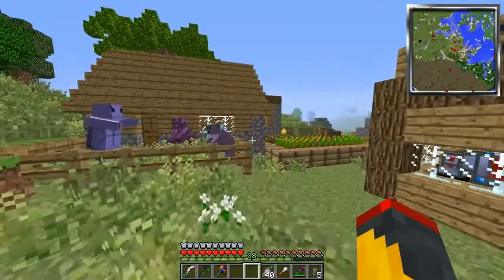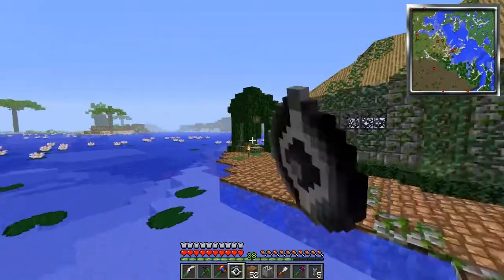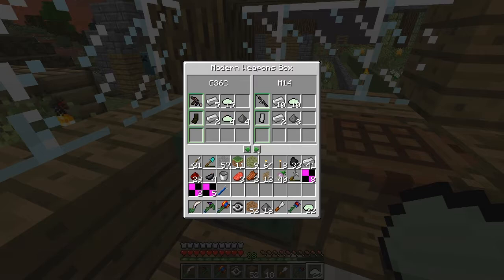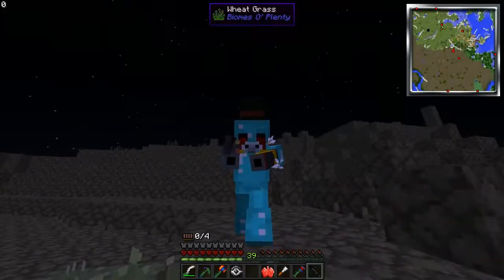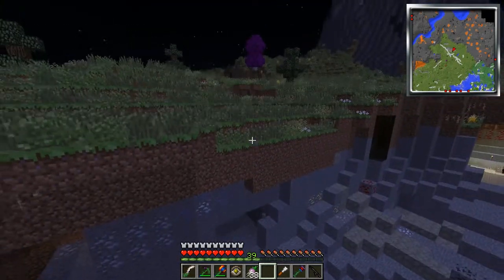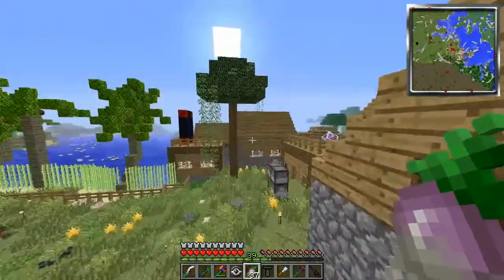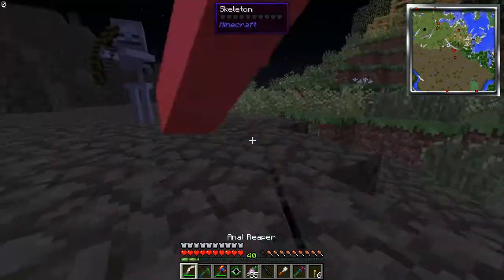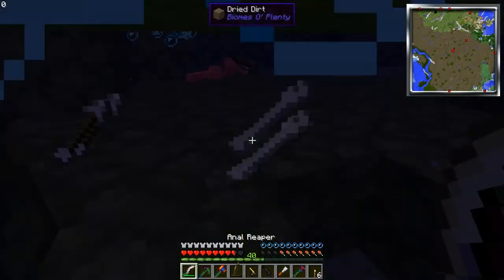Attack of the B-Team Ep.7-ZOMBIES AND SHOTTIES!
In this episode we make some guns, and fuck shit up.